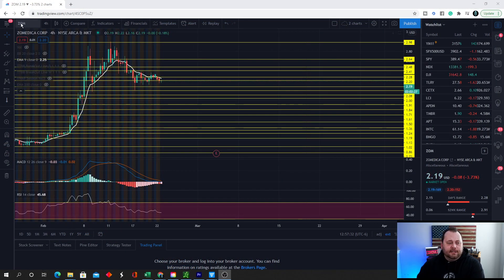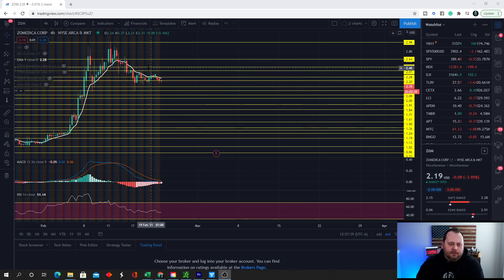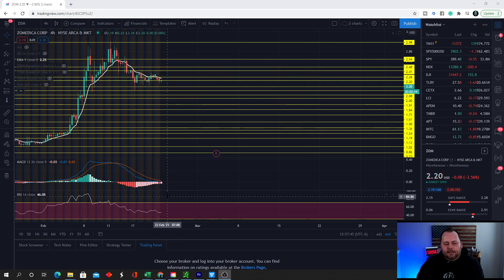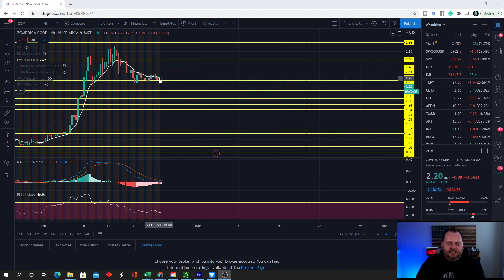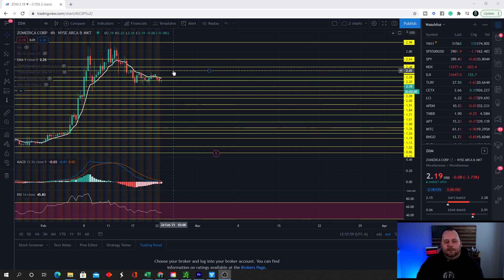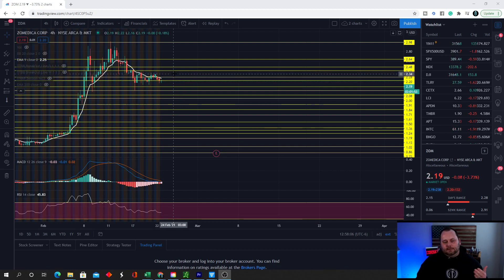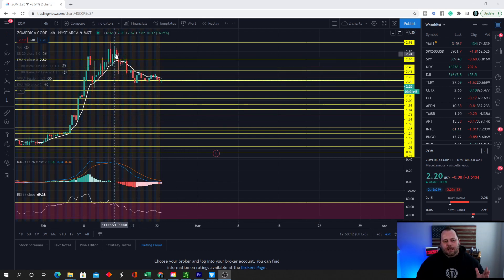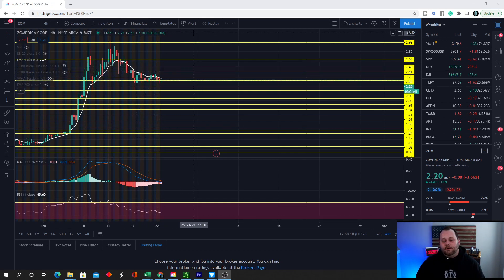Zomedica Stock ZOM is it a BUY?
Zomedica Stock ZOM is it a BUY?  I will give you a quick breakdown on the stock ZOM.  The company Zomedica is set to release their product at the end of March.

Zomedica Corp., a development stage veterinary diagnostic and pharmaceutical company, engages in the discovery, development, and commercialization of pharmaceuticals for the companion pet. Its lead drug product candidate is ZM-007, an oral suspension formulation of metronidazole for the treatment of acute diarrhea in small dog breeds and puppies. The company is also developing ZM-012, a tablet formulation of metronidazole targeting the treatment of acute diarrhea in dogs; ZM-006, a transdermal gel formulation of methimazole targeting hyperthyroidism in cats; and ZM-011, a transdermal gel formulation of fluoxetine for the treatment of feline behavioral disorders, such as inappropriate urination. It has a collaboration agreement with Celsee, Inc. for the development and commercialization of liquid biopsy assays and related consumables for the detection of cancer in companion animals; and with Seraph Biosciences, Inc. for development and commercialization of novel pathogen detection system. The company was formerly known as Zomedica Pharmaceuticals Corp. and changed its name to Zomedica Corp. in October 2020. Zomedica Corp. was founded in 2015 and is headquartered in Ann Arbor, Michigan.
- Yahoo Finance

Follow us for more stock market tips!

👉 Our Facebook group is invite-only.  Find a member who will invite you if you want to be a part of our community of over 11k active members.